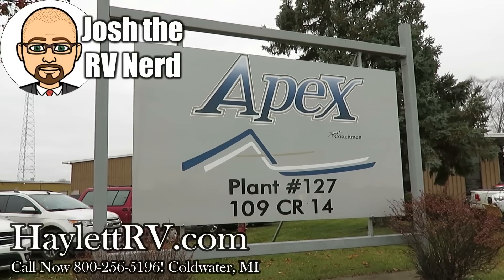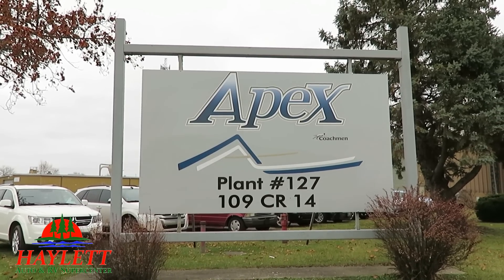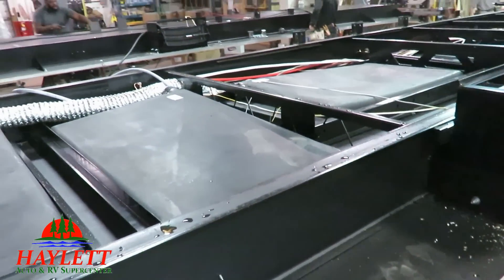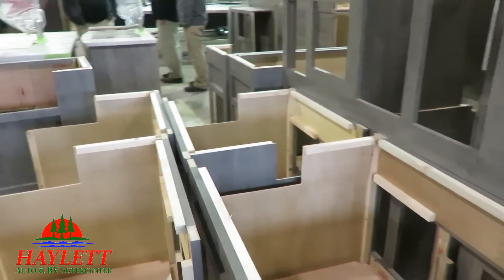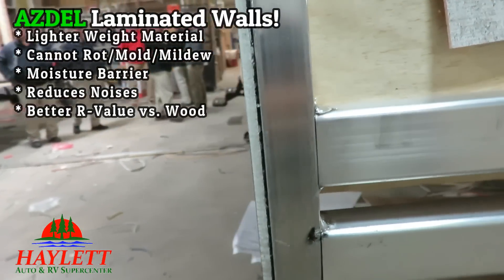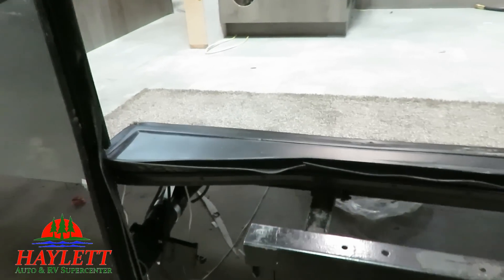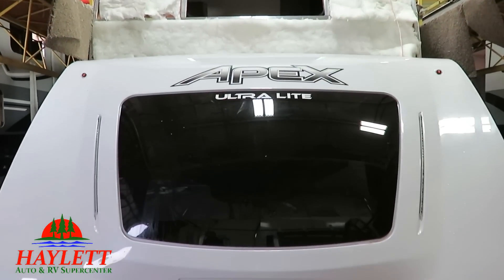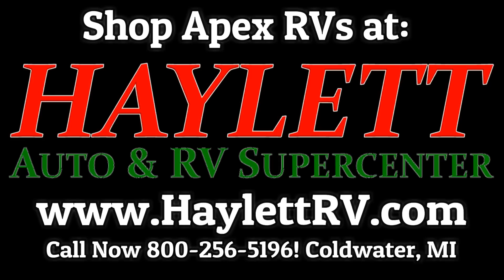Coachmen Apex RV Factory Tour!